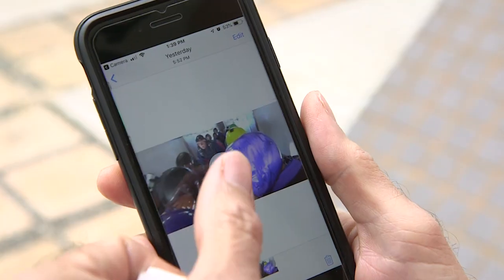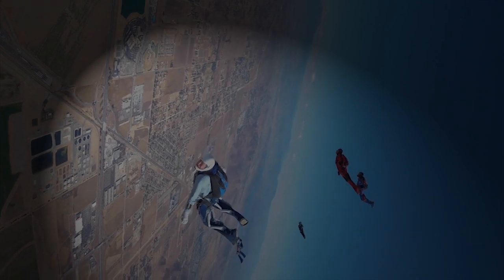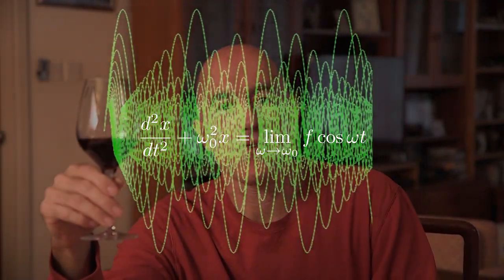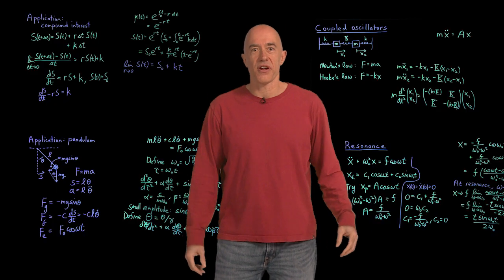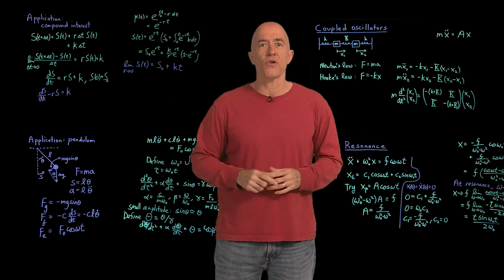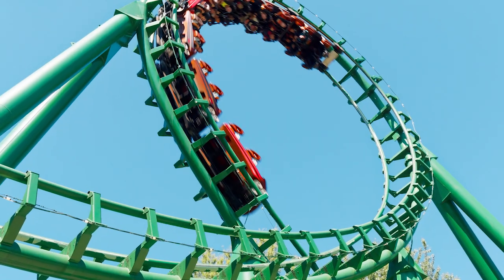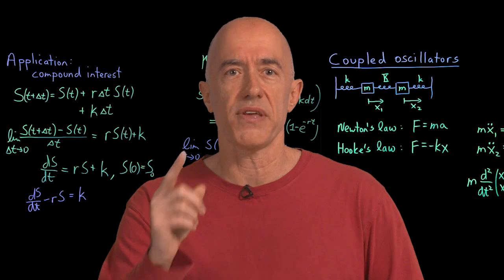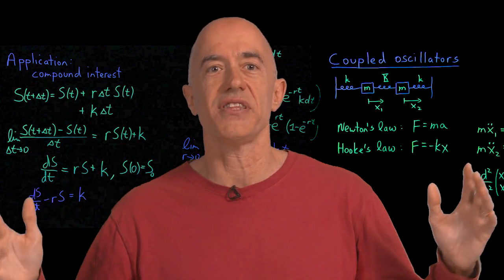HKUST - Differential Equations for Engineers Course Overview